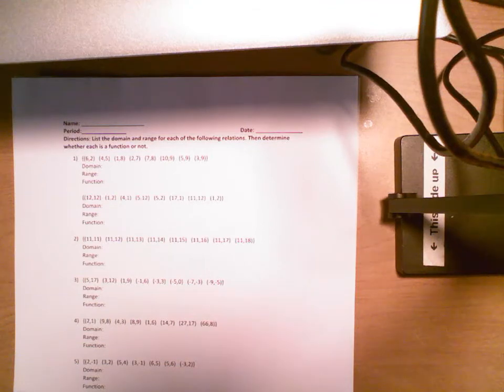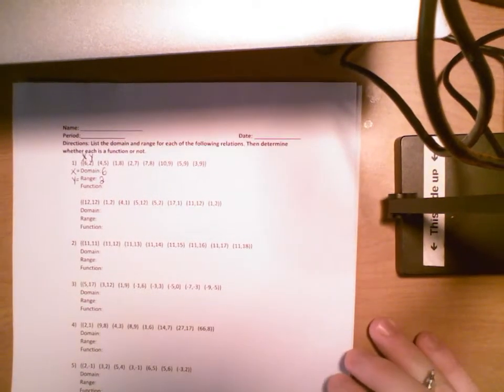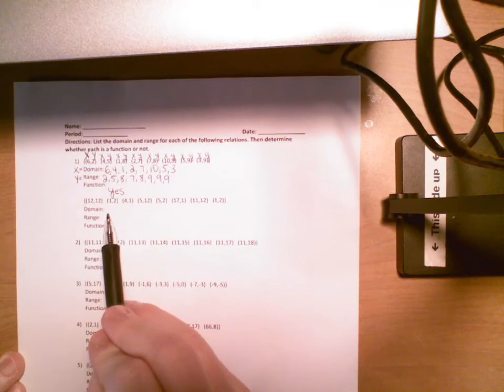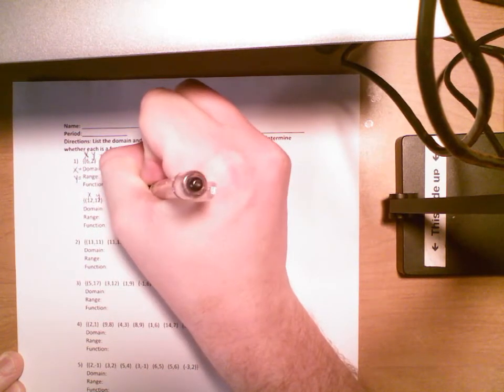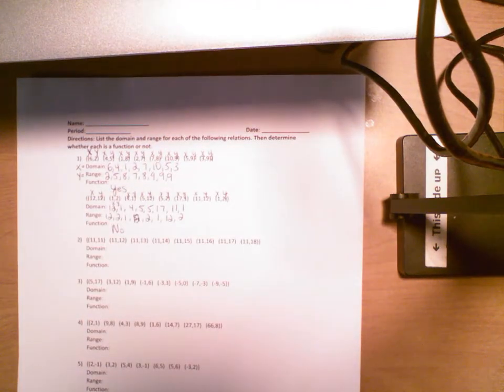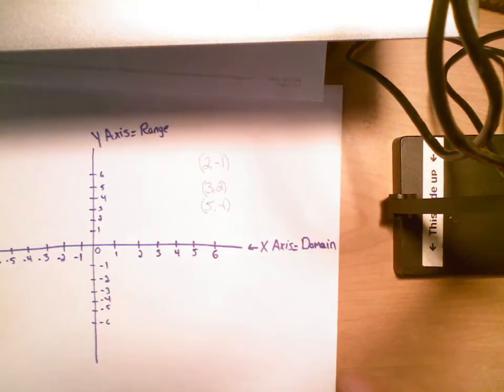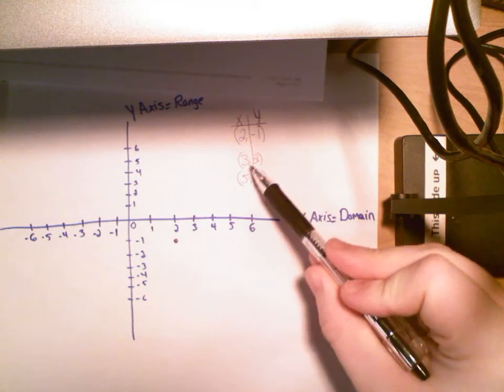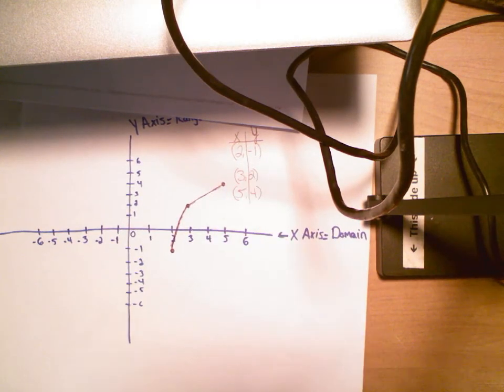Domain Range and Function Tutorial